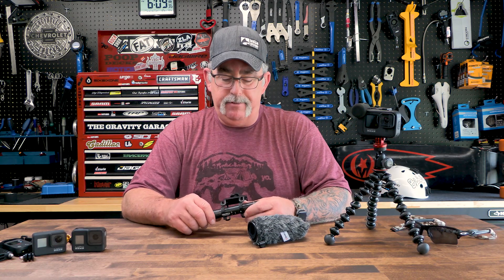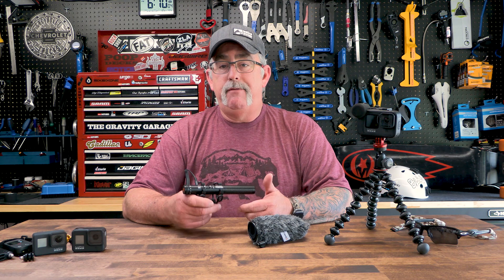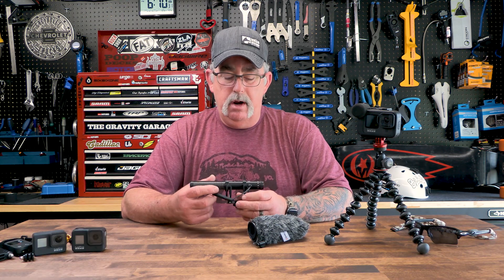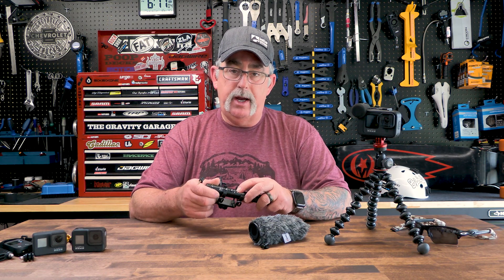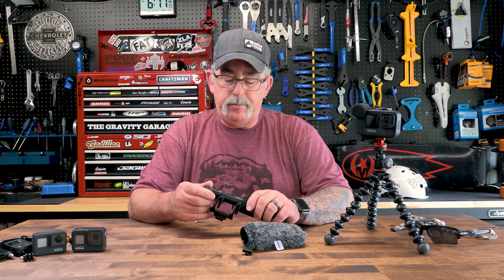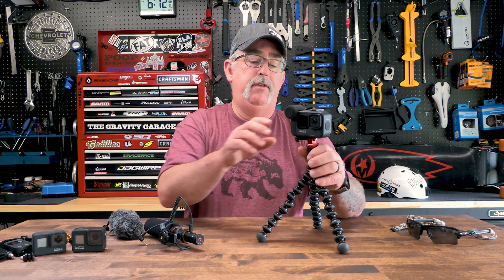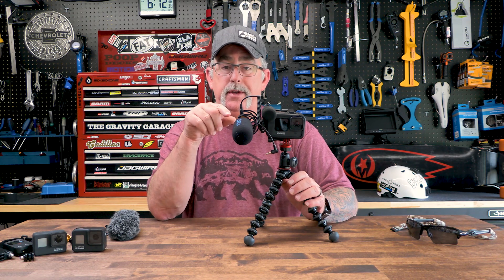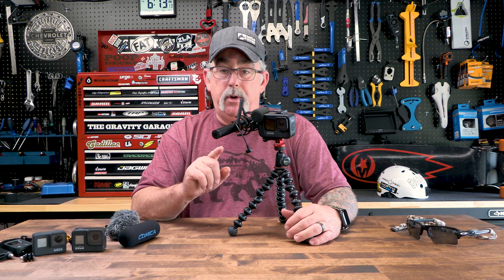Perfect Shotgun for action shooting and vlogging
Shotgun Microphone?
How do you choose an external microphone for your videos, vlogs, and films? It can be very confusing even for professional videographers. After having lived with the onboard camera microphones for a few weeks, you'll quickly decide you need an external microphone.

On Amazon

Built-in microphones just cannot provide the kind of sound that would complement the high definition video quality of today's cameras. If you decide to check out microphone reviews, you end up with loads of reviews, leaving you more confused than ever.

Comica CVM-VM20 Shotgun
It is not easy to make an informed decision based on the different recommendations. The choice of makes & models is quite astonishing.

This video gives your ears the ability to help make your decision. I have put this mic into several real-world scenarios on different cameras so that you can "hear" the clarity and quality.

For those video makers, intermediate or advanced shooters, and vloggers exploring a sophisticated mic at an affordable cost to help get rid of lens zoom noise or unwanted ambient sound, the Comica VM20 is a blessing in disguise. In disguise, because the mic offers professional quality in a small compact size. With more controls at the mic, including full 10-stop gain control and two highpass filters, it provides far better control over your existing on-camera mic, which typically records those annoying sounds in the background.

This Comica VM20 is a professional shotgun microphone explicitly designed to be used with high-quality digital mirrorless, DSLR, Action Cams, Smartphones, and Camcorder cameras. It is simple to mount the shock mount into your camera's hot-shoe or a cold-shoe on your mount or LED light. For sound output, all required is a stereo mini-jack input on your camera or a mini-jack to XLR adapter for use on professional camcorders. It comes with an 8" long coiled audio cord, which should give most shooters enough reach to the mic input.

Let's talk about the weight of this mic; with its ultra-lightweight construction, it can even be used on small action cameras! Do not misinterpret its durability because of its lightweight; its all-metal construction makes it tough enough to shoot under rugged conditions.

The mic is featured with foam and dead-cat windscreen in the front that aids in reducing noise from the breeze and low wind speeds. It enhances the voice quality incredibly, and its two high pass filter settings come into action in case one further wants to get rid of any low-frequency rumble of the wind.

This VM20 is powered by an internal battery charged with a USB-C connection and offers an LCD status indicator.

At the price point of $129, this is offering an extraordinary audio quality with excellent directional pick-up and at the same time canceling sound arriving from the sides. Surprisingly, it easily picks up voices at moderate volumes from over 20 feet away. Its shock mount aids in reducing camera-operating noise, background hiss, and wind sounds. It also protects the mic from shocks and jolts as an outcome of camera operation.